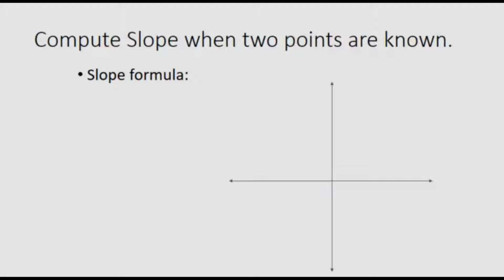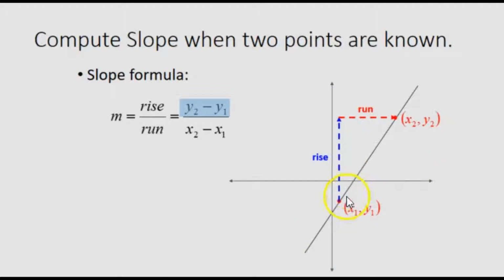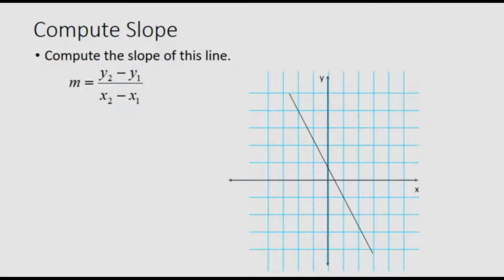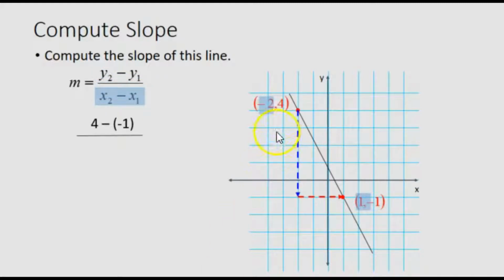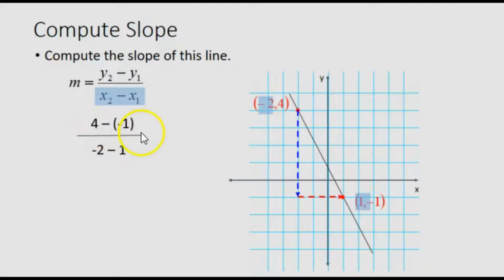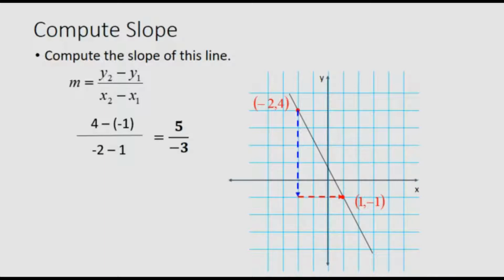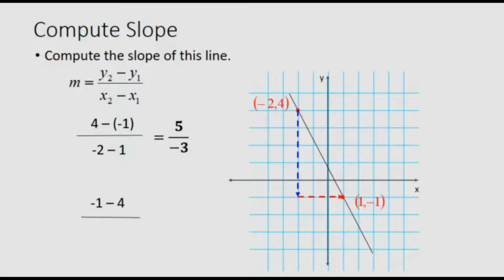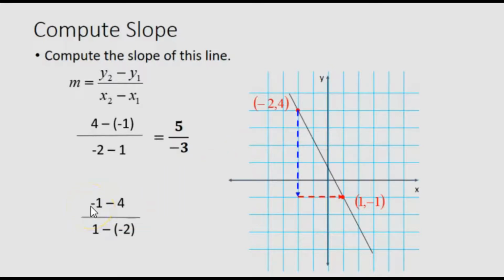How to Find the Slope of a Line – Elementary Algebra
Learn how to determine the slope of a line.